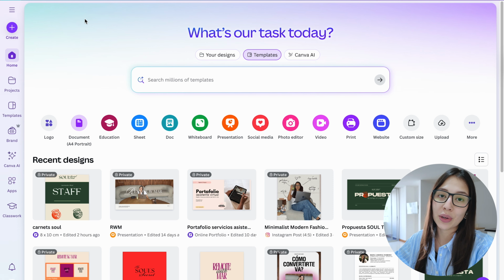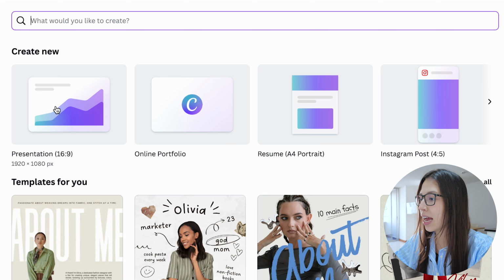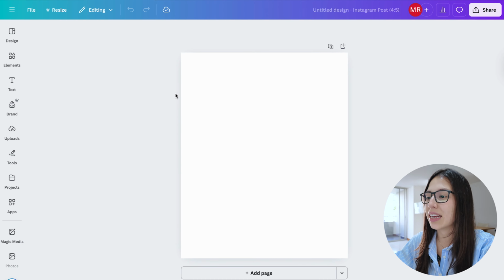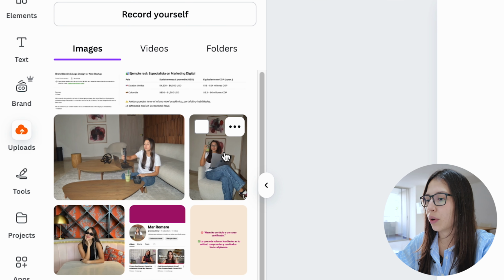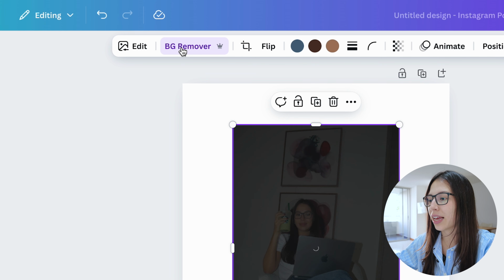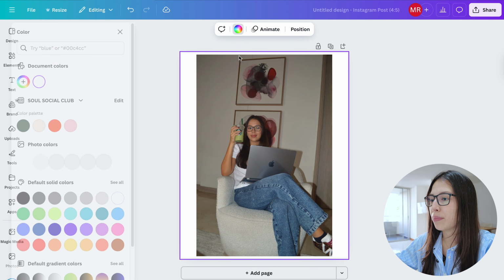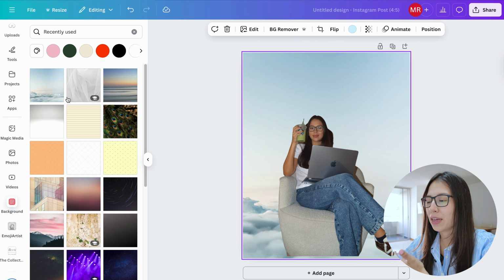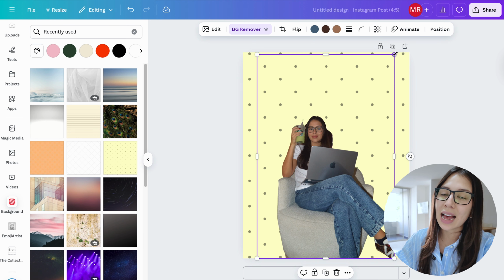How to Remove the Background from Any Picture Using Canva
In this video, I’ll go over how to remove the background from any picture using Canva with simple steps. The walkthrough starts by opening the Canva app, clicking Create, and choosing the right design size. It shows how to select an Instagram post layout and upload a photo from the device. The process stays quick, clean, and focused on fast background removal.

Be sure to watch this video all the way as I cover the full Canva background remover tool from start to finish. The steps include tapping the image, pressing the BG remover icon, and cleaning up the photo edges. The video also shows how to add a new background, adjust colors, and refine the final design. These tips help speed up photo editing and improve visual quality.

Canva makes background removal easy, fast, and beginner friendly. The platform combines photo editing, background remover tools, and design layouts in one place. Canva helps create clean images for Instagram posts, social media graphics, marketing visuals, and digital content. This recap highlights how Canva simplifies design work and keeps images looking sharp.

– Mari

Timeline:
0:00 - Introduction
0:10 - Opening Canva App and Clicking Create
0:20 - Choosing Size and Type of Design to Make
0:30 - Selecting Design for Instagram Post
0:34 - Clicking Uploads
0:40 - Pressing Pictures
0:47 - Tapping the Picture and Pressing BG Remover Icon
1:02 - Editing and Customizing the Background of the Photo